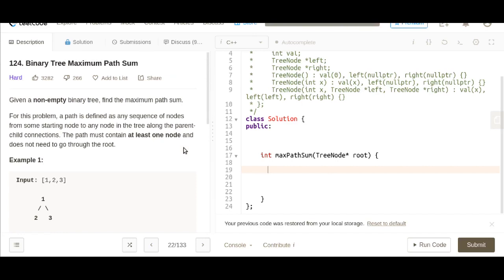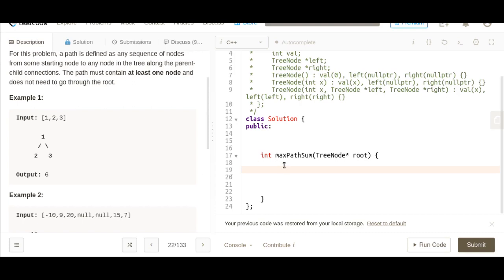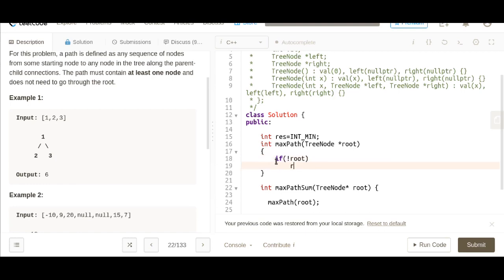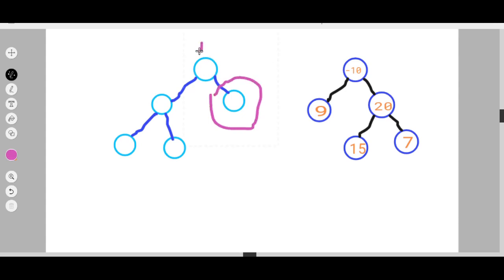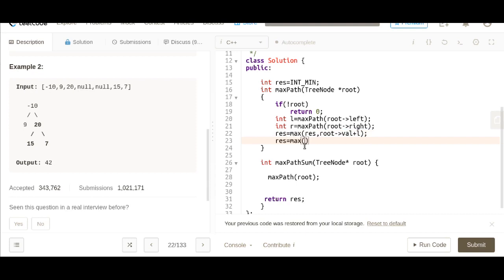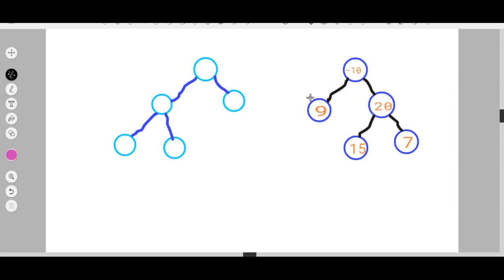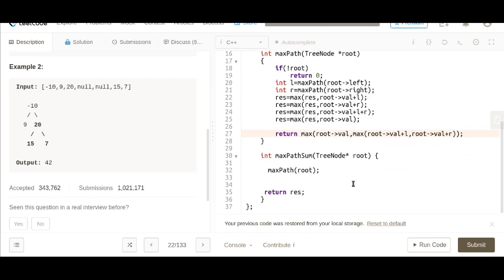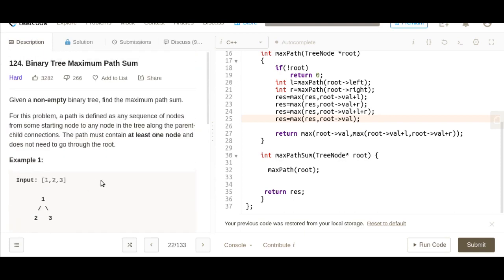Binary Tree maximum Path sum b/w any 2 Nodes versus b/w any 2 leaf Nodes(Part 1)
This is the Part 1 of the maximum path sum in a Binary Tree, where I have discussed about finding the maximum path sum b/w any node to any node in a Binary Tree.